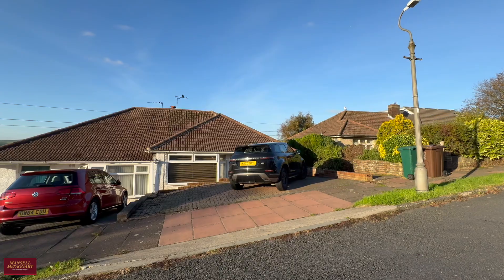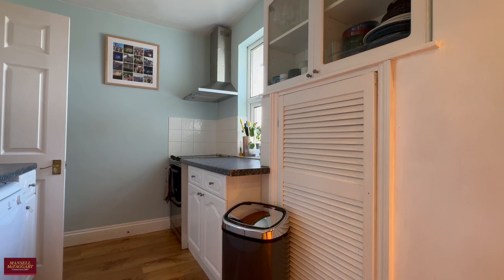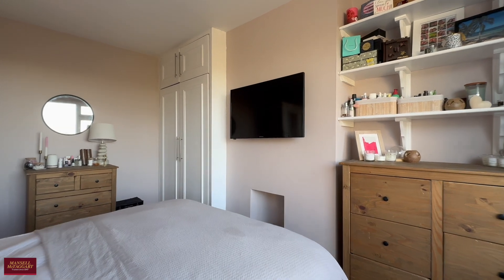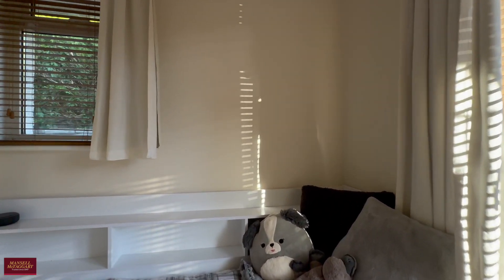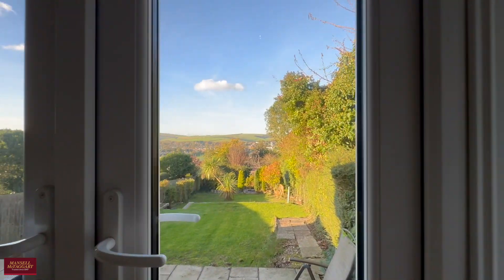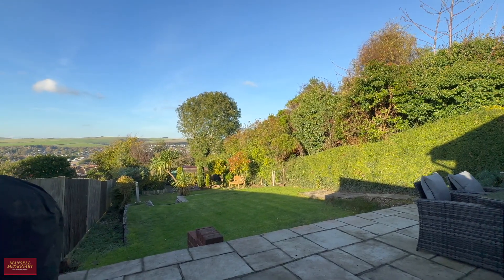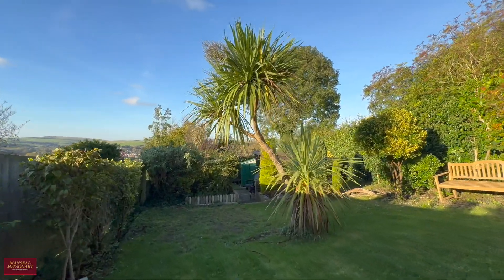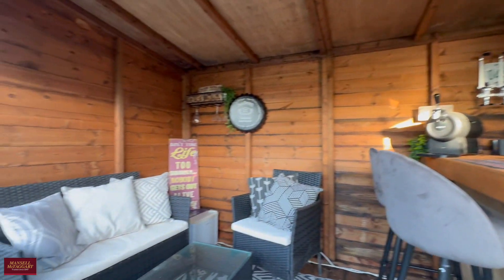Woodbourne Avenue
A closer look at Woodbourne Avenue, interested? Give us a call on 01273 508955 today!